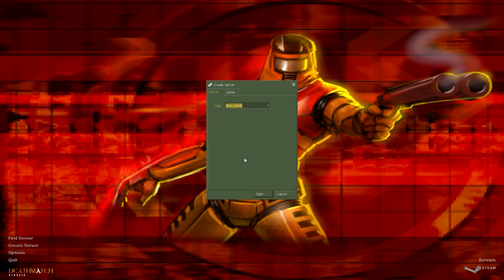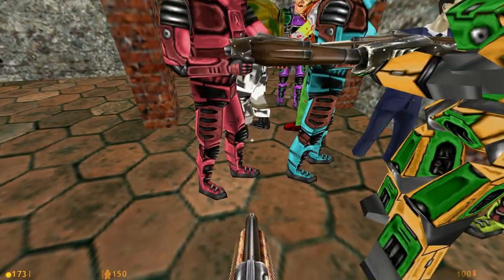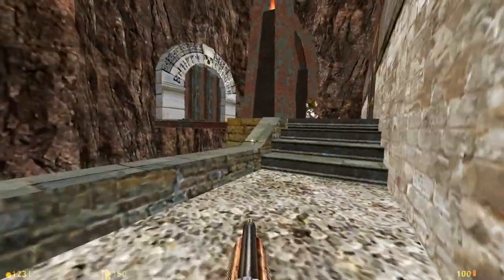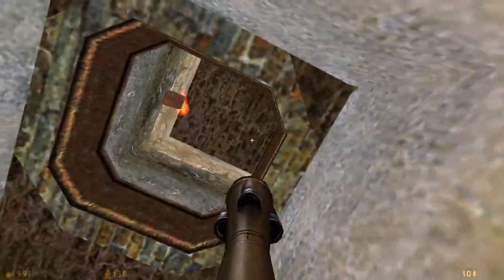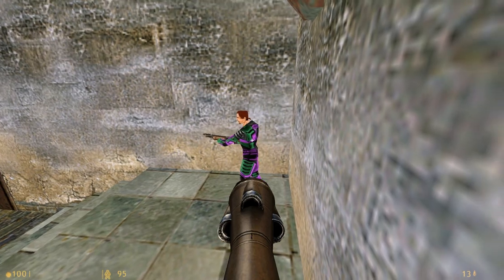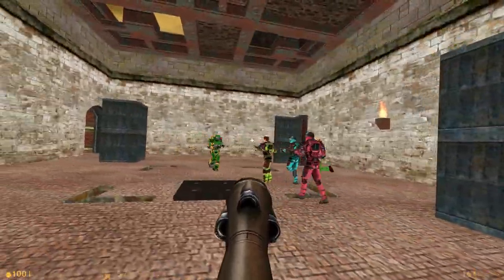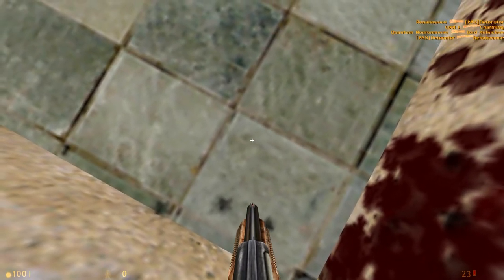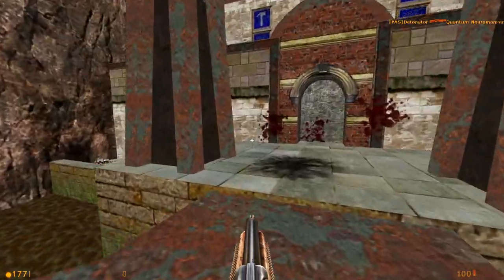The Maps of Deathmatch Classic ThreeWave CTF: Gloom Keep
It's watching me...

Always.